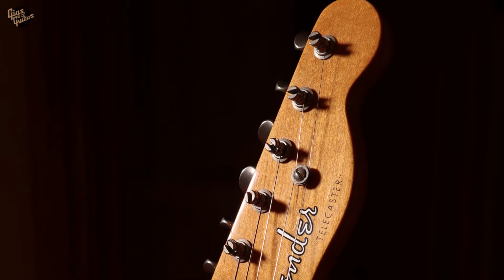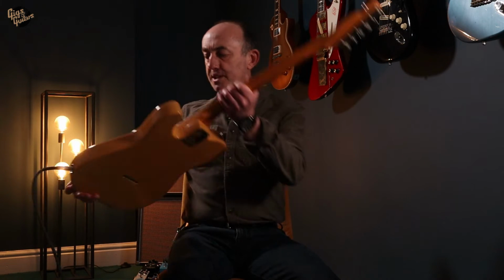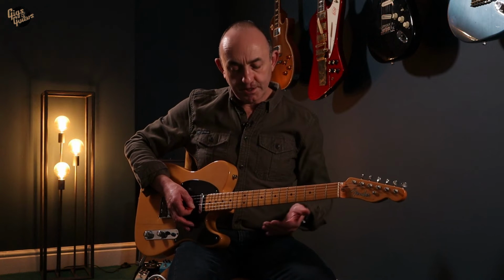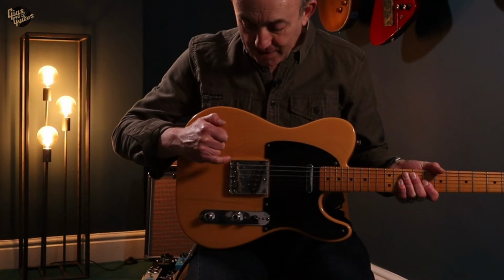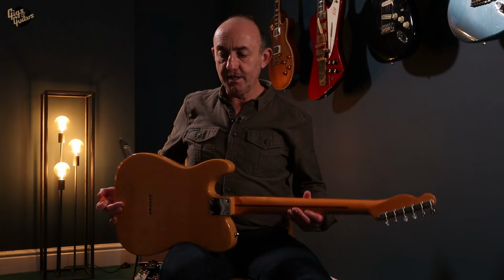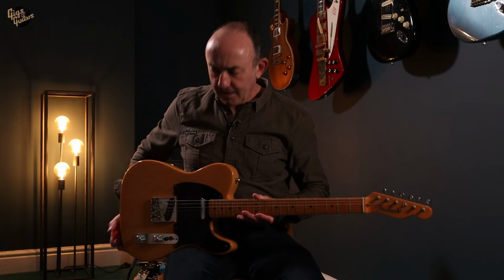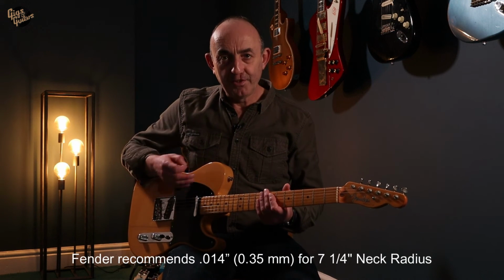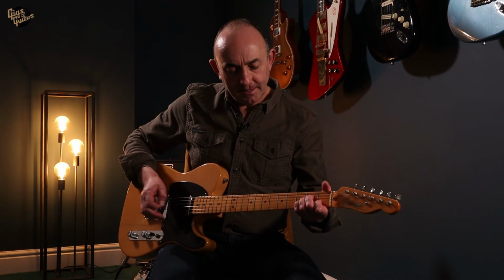52 Telecaster Vintage Reissue and how I fixed it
I have never really bonded with my Fender Telecaster American Vintage Reissue. It has great tone but I found it a real pain to play, in fact I rarely played it at all.
I loved the look and the vibe that this replica of a 1952 Blackguard offered, but I found myself needing more from it, otherwise it would have to go.
In this video, I talk about the issues surrounding it's playability, the quirks of the original design it is based on which over the past 70 years has evolved into a very fine instrument.

But, did I eventually find a solution and is it now a keeper or do I sell it?

"I am a regular bloke form the North of the UK with a real day job. end of".
"However, in my limited spare time I enjoy nothing more than playing guitar and getting out to gigs whether they are my own or others".
This Channel is all about my personal experiences of being an amateur guitarist, playing at home and in the local pub and getting to experience other fantastic musicians that I want to share with you.
There will be good times and the not so good times as I continue on my six string journey, so sit back and enjoy the laughs and tears and hopefully some great guitar. Thanks Kev

Chapters:
0:00 Introduction
0:20 Guitar Improvisation
1:45 The issues
6:20 The Action
8:52 Shim the neck
9:48 The Action part 2
11:57 Neck Relief
12:37 Is it a Keeper?